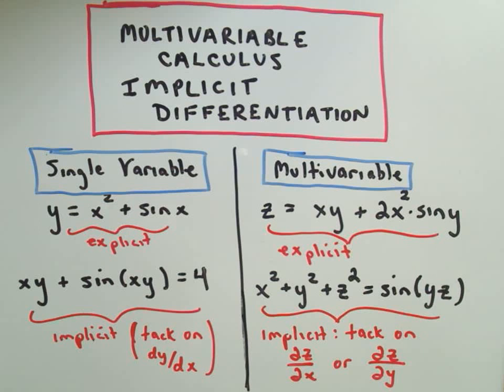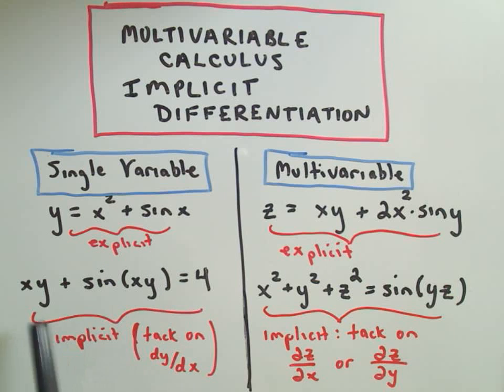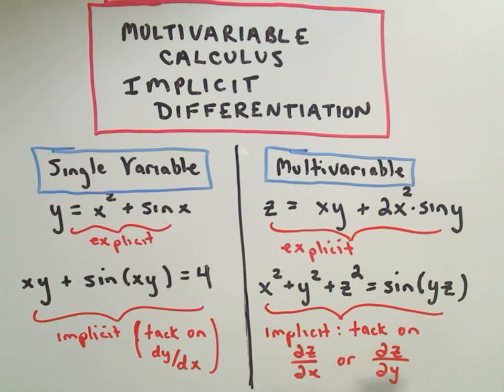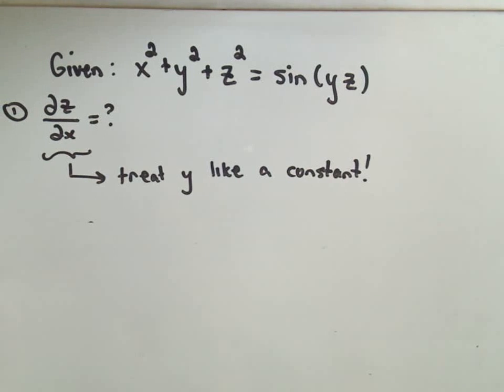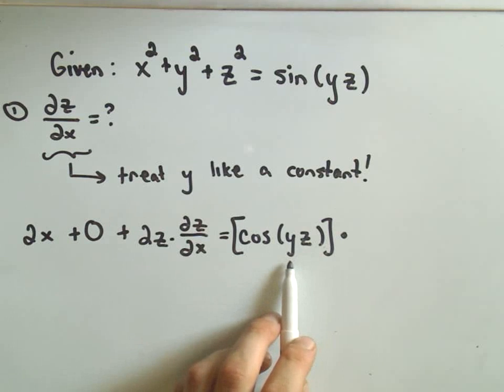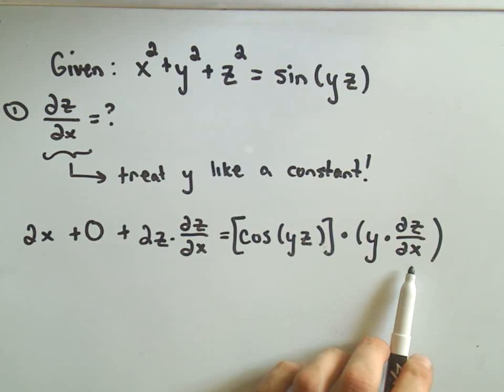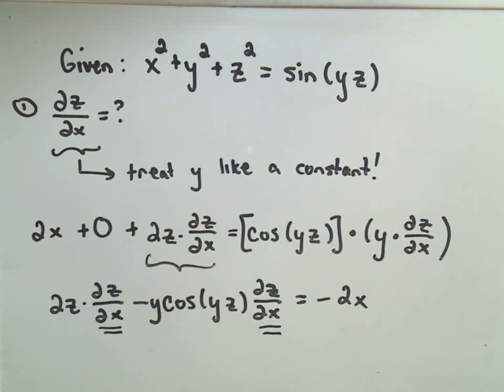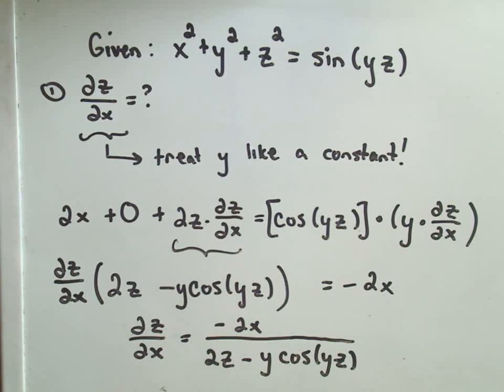MultiVariable Calculus - Implicit Differentiation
In this video, I point out a few things to remember about implicit differentiation and then find one partial derivative.